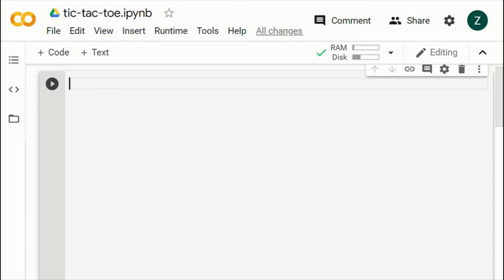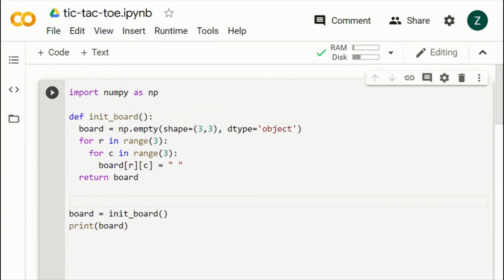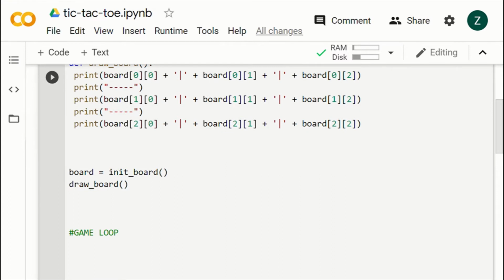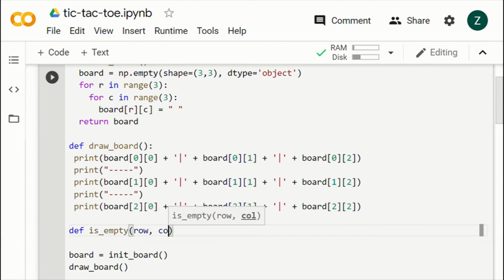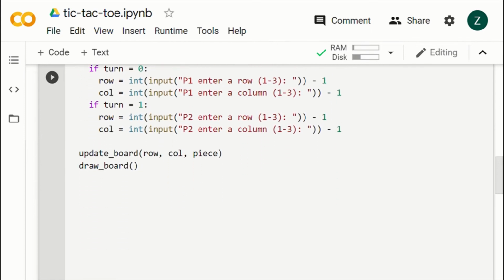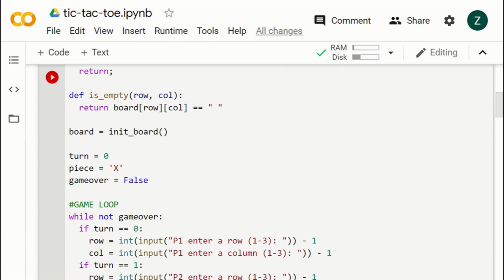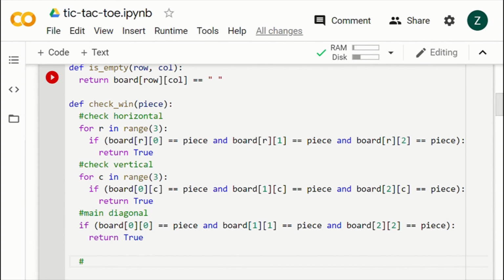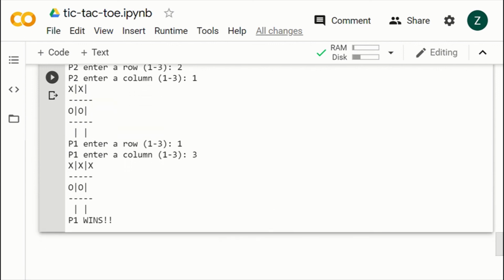Python Tutorial #3 - Tic-Tac-Toe Game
In this python tutorial, you will learn how to program a simple tic-tac-toe game. Topics covered include control flow, functions, and numpy arrays.